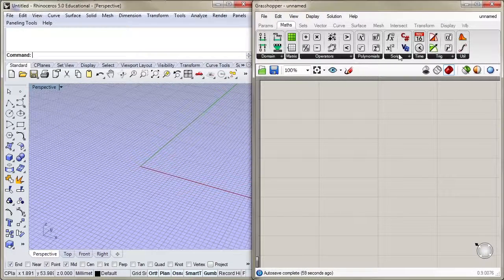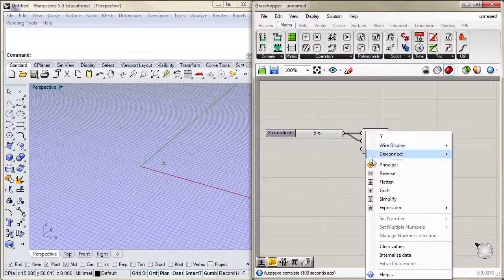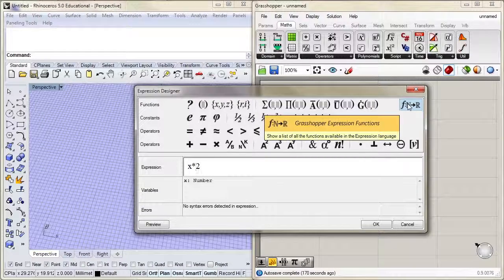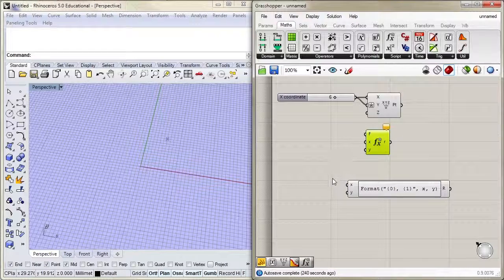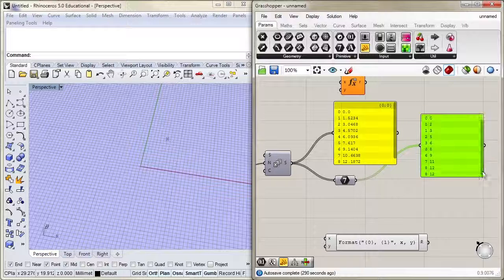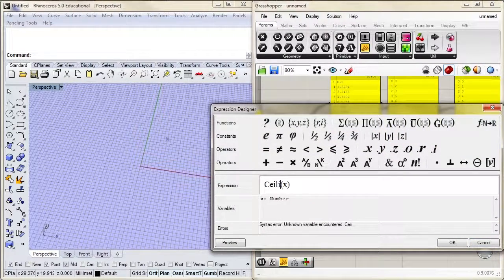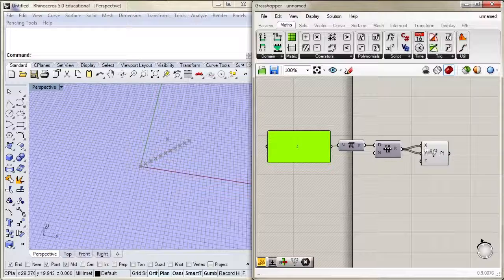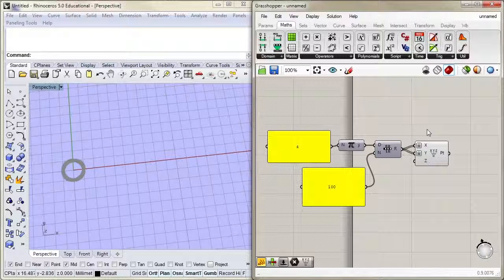I2 Using Expressions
9.Advanced Grasshopper Operation